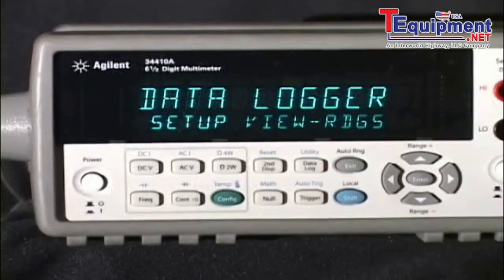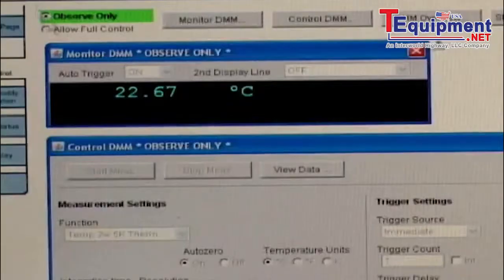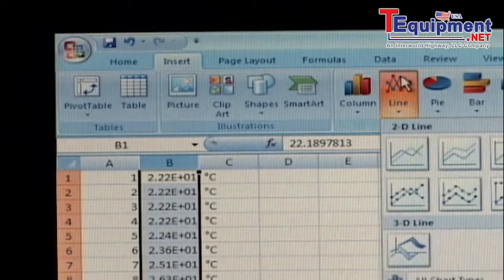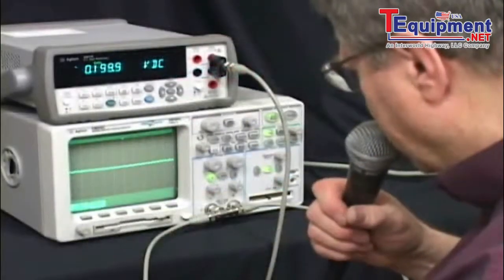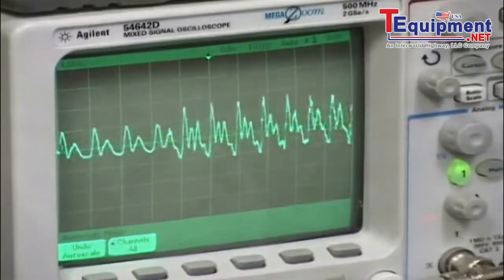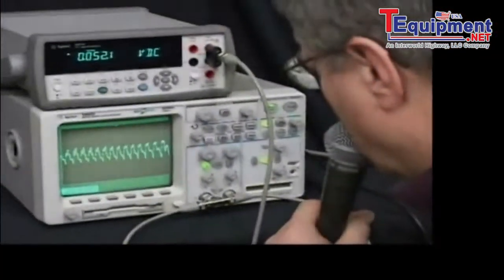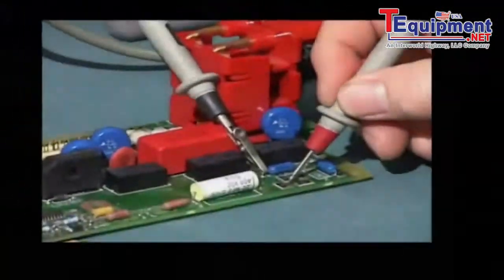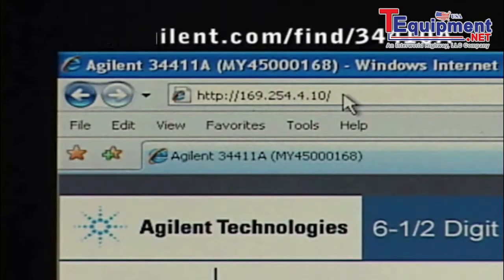Agilent 34410A Digital Multimeter 6½ Digit with Built-in Data Logger